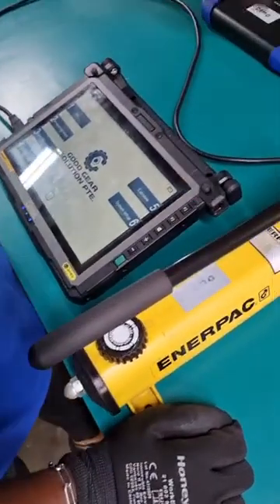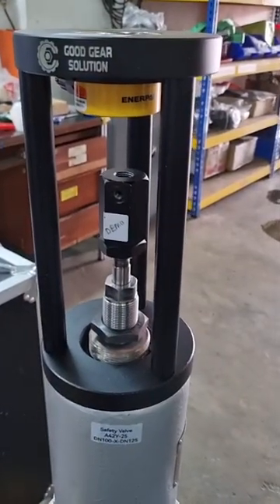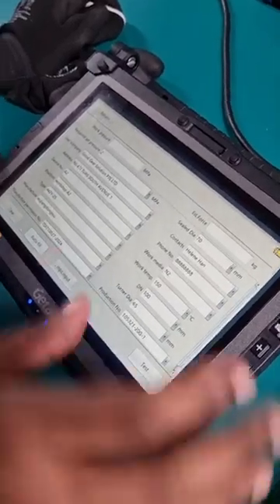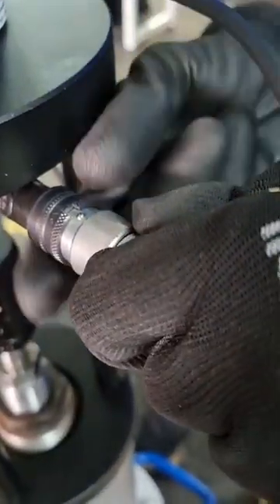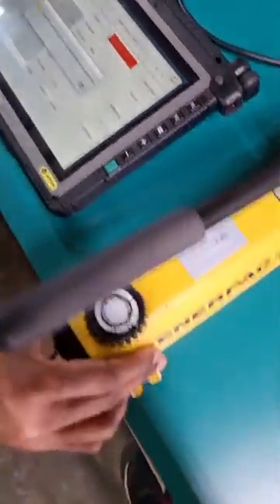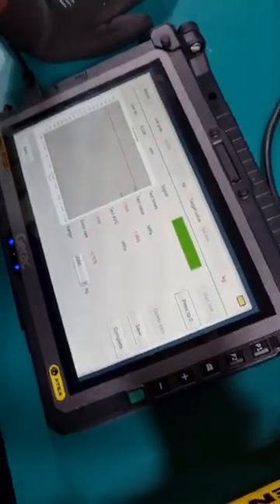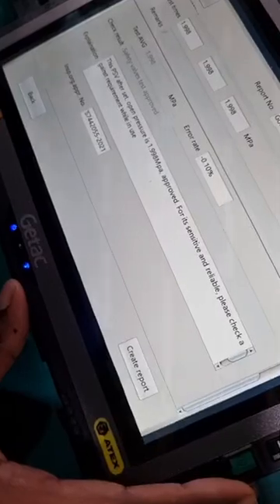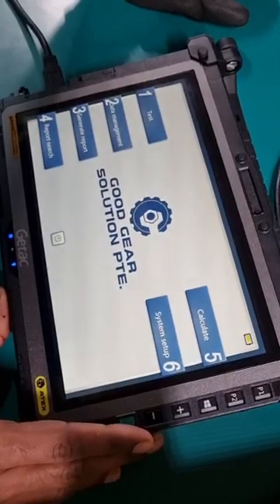Safety valves online Test -Pioneer Tester Part 2 Connection & Assembly